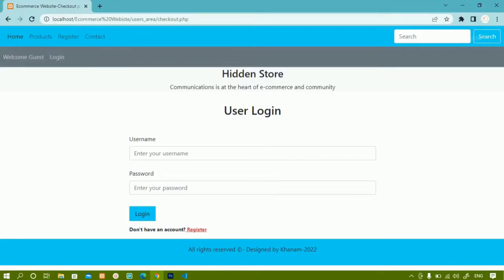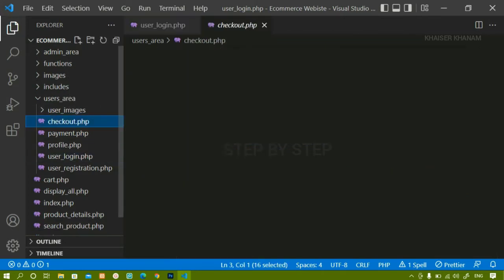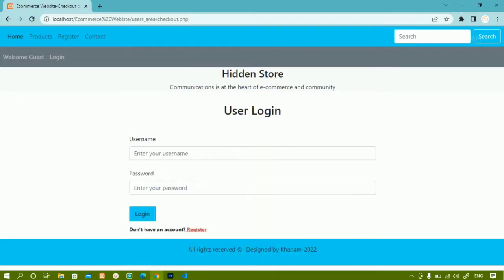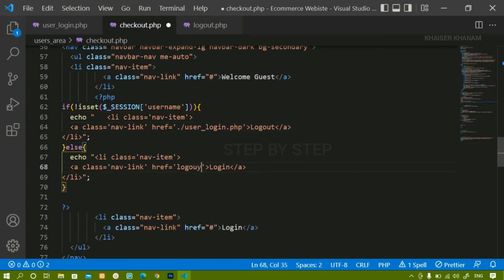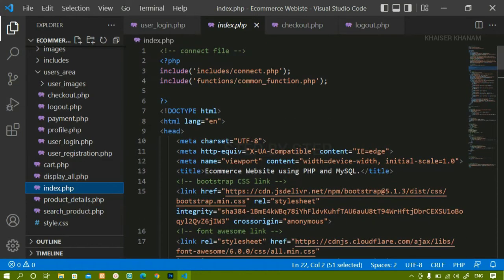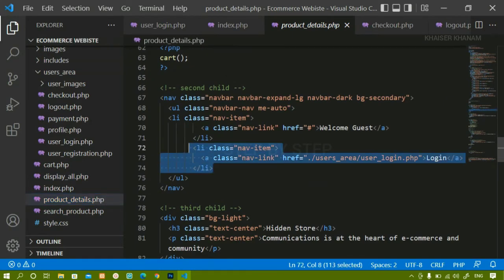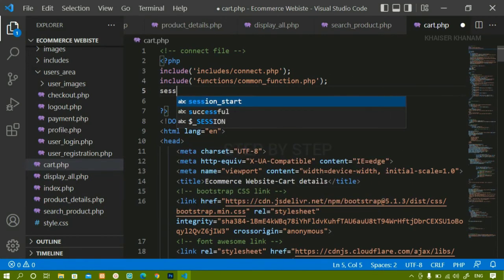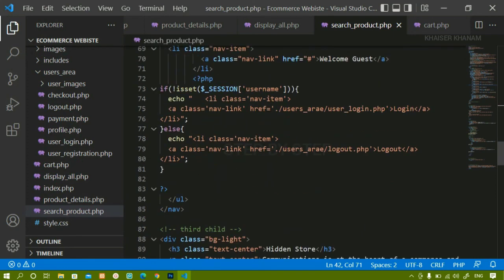E-commerce website using PHP and MySQL || Interchanging Login and Logout text || Part-46